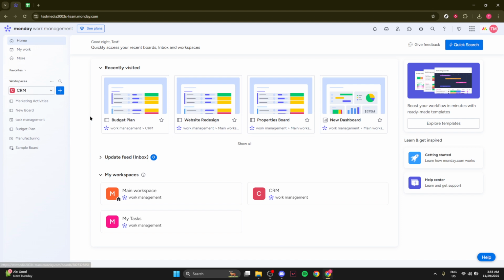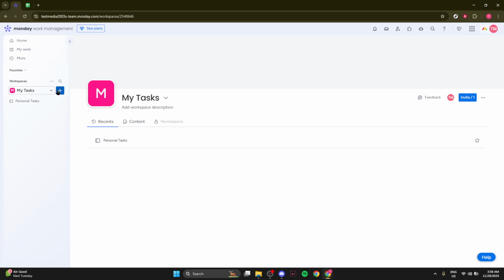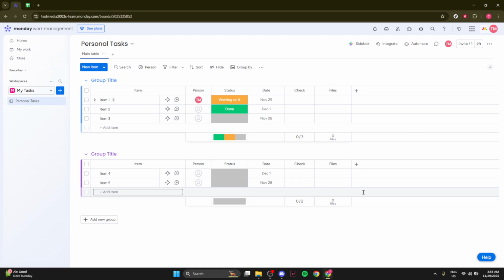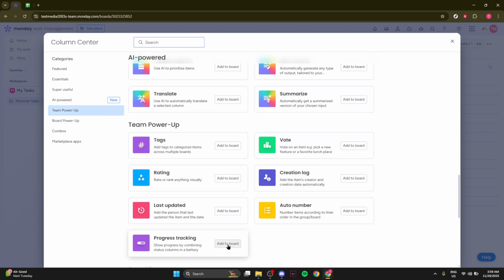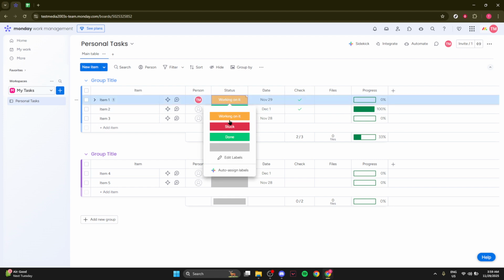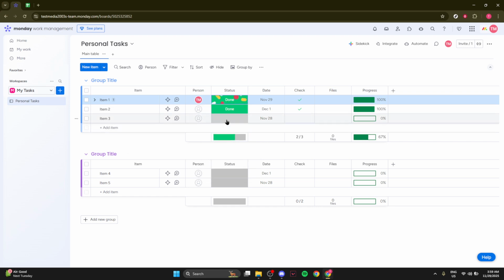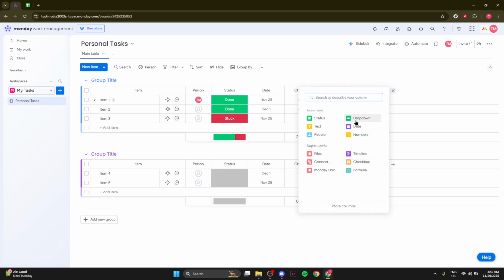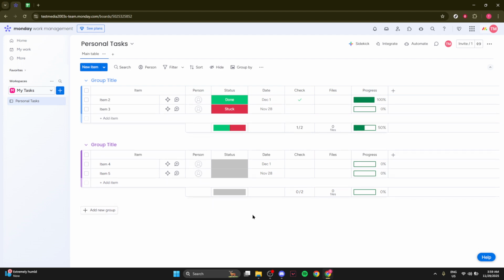How To Use Monday.Com For Personal Tasks [2026 Guide]